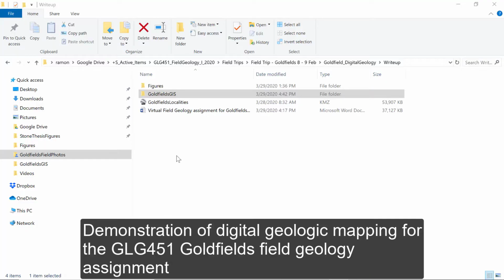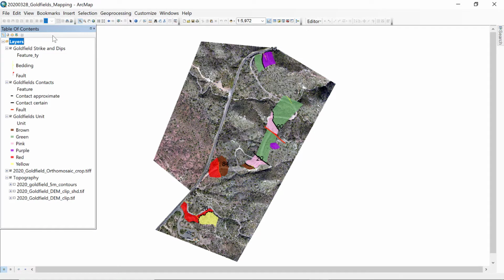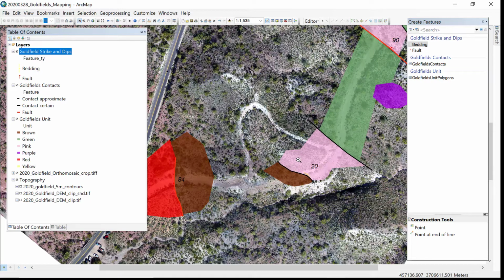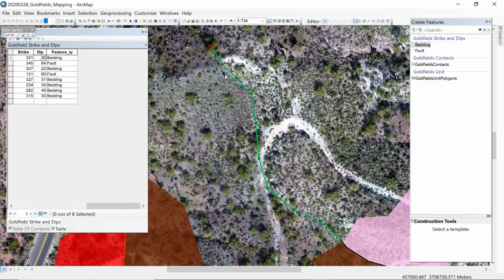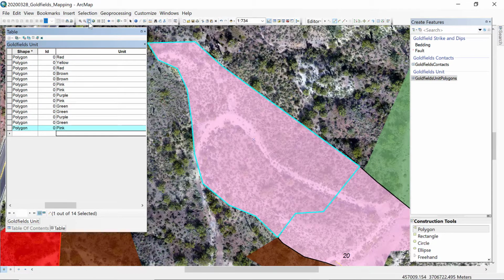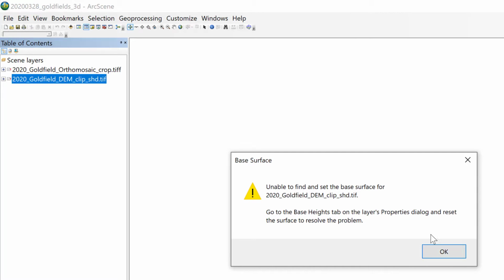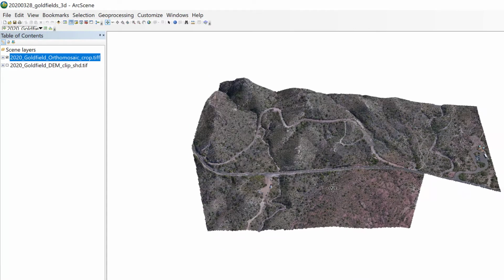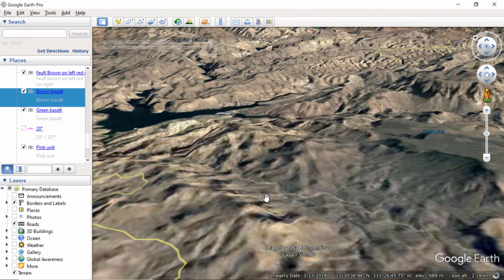Goldfields Digital Geology Demonstration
Demonstration of the Goldfields Digital Geology: GIS operations and various tips and tricks. GLG451 ASU Spring 2020